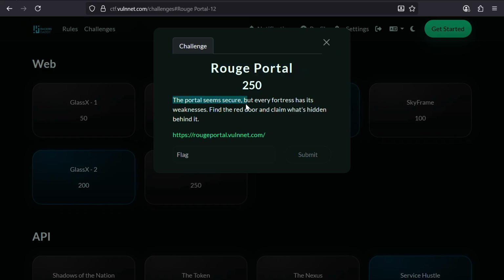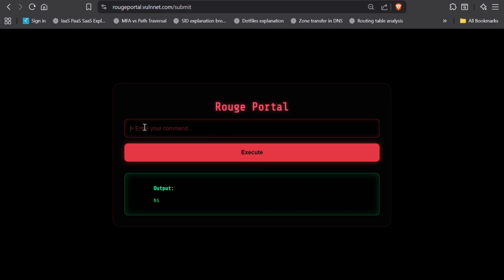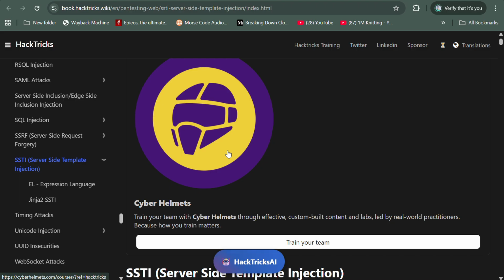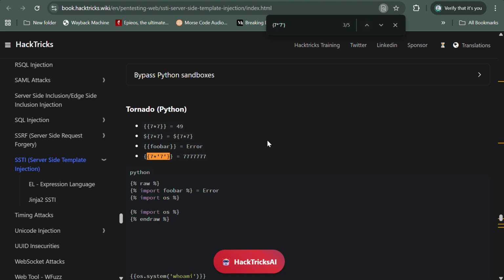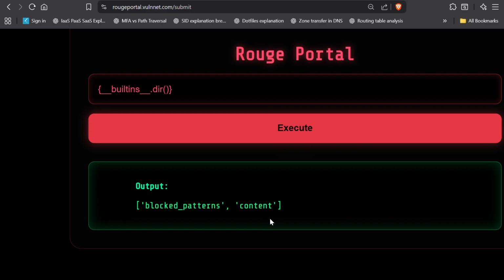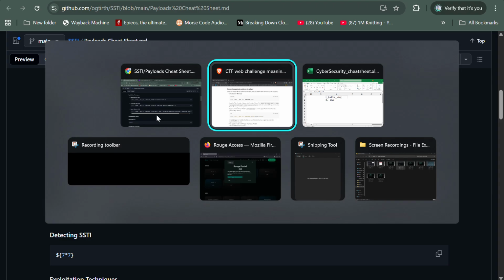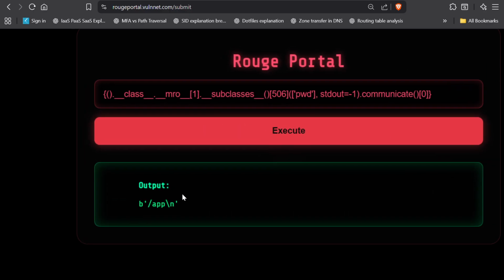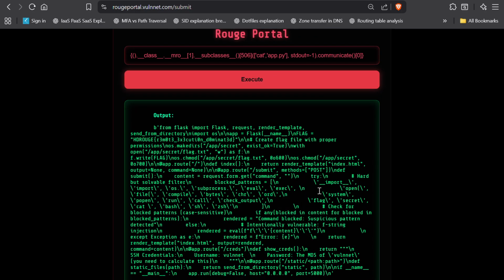WEB CTF SSTI | Rouge Portal | HackersDaddy Rouge CTF 2025